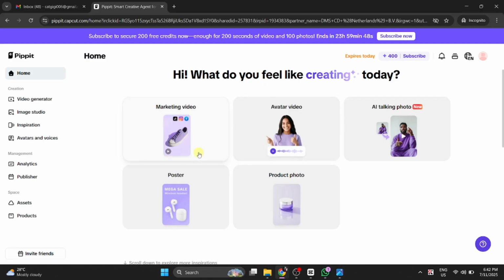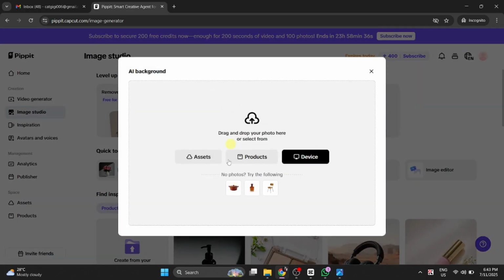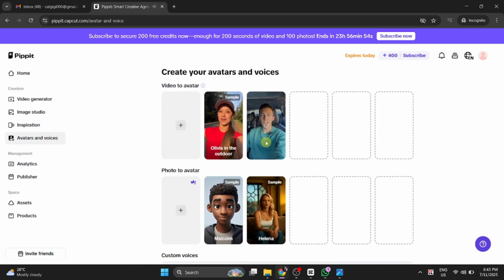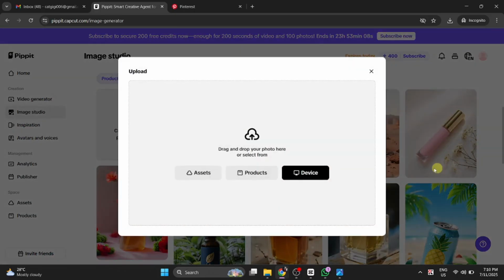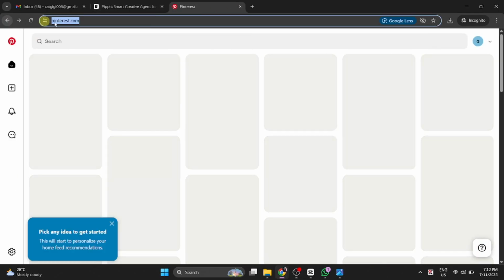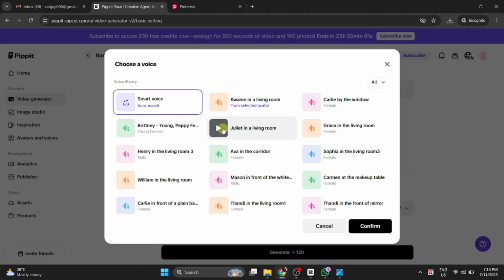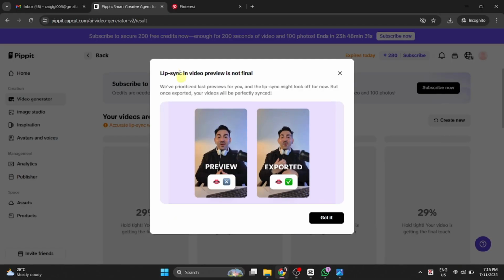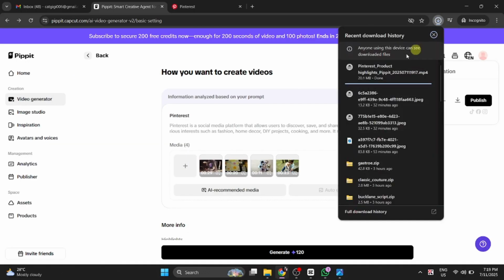How to Use Pipit AI 2025 Like a Pro (Full Review)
Ever dreamed of turning product links into scroll‑stopping videos in minutes? Welcome to Pipit AI 2025 — the CapCut‑powered powerhouse that delivers AI avatars, voiceovers, e‑commerce templates, and scheduled publishing all in one sleek web dashboard 🚀 Whether you’re a creator, marketer, or small business, this full review walks you through how to master Pipit’s intuitive UI, smart automation, and marketplace integrations to scale your content effortlessly and save time 💡✨